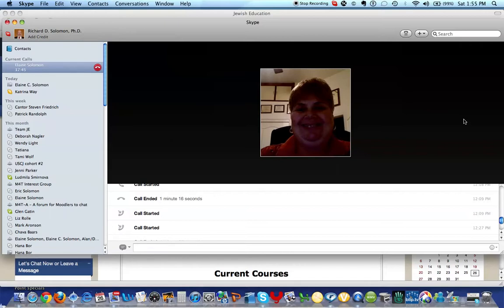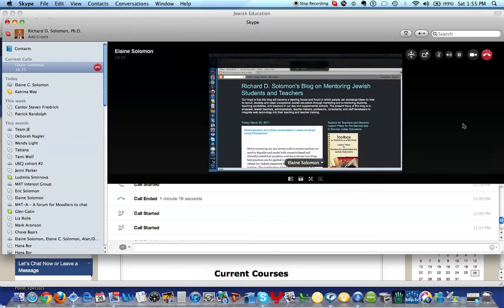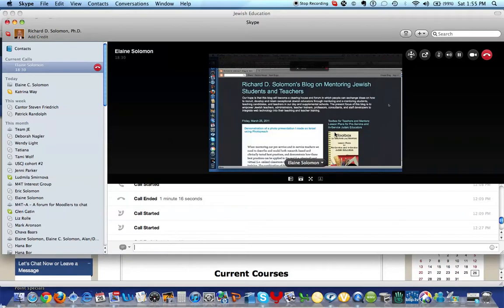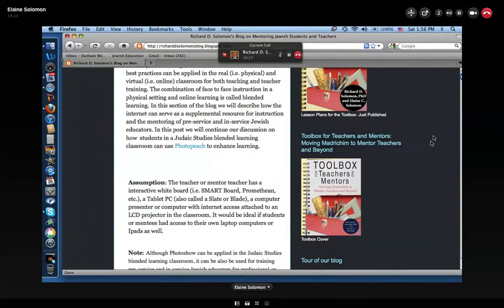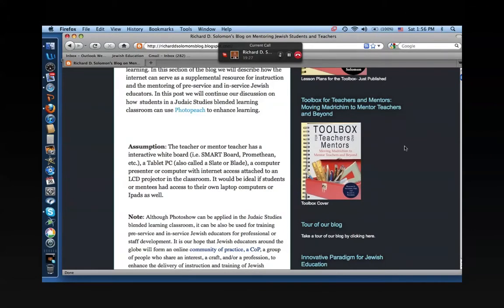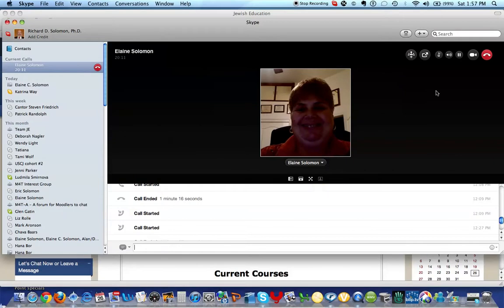Demonstration of Screensharing Elaine and Richardmov